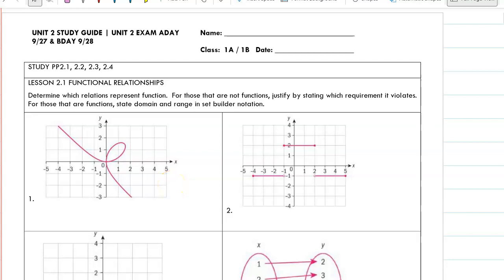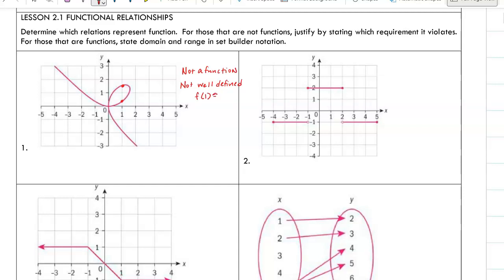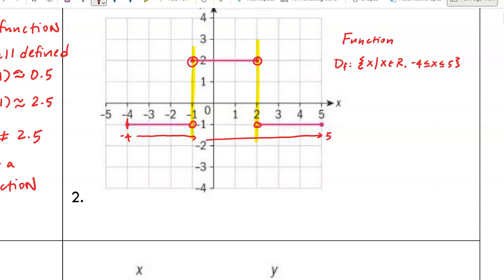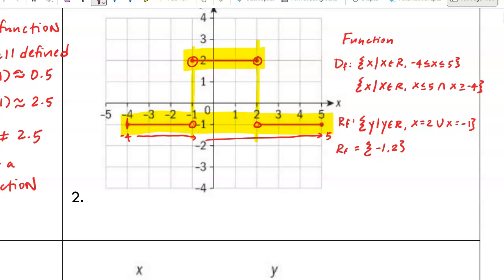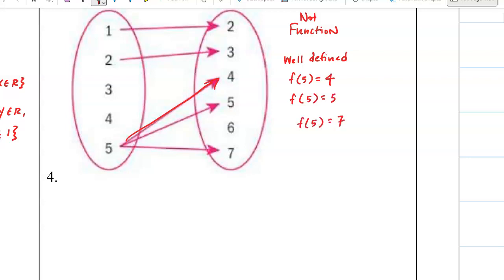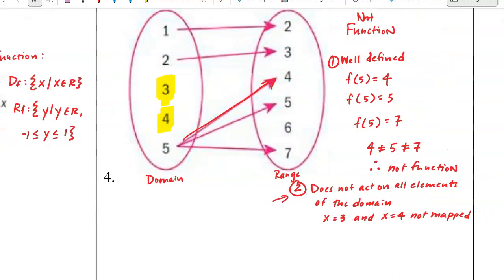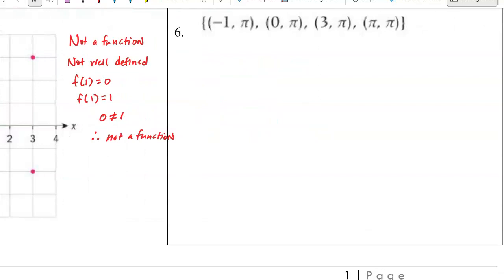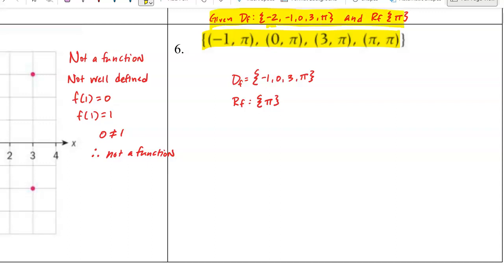Lesson 2.1 Study Guide Functional Relationships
0:00 Number 1
2:15 Number 2
4:54 Number 3
5:51 Number 4
8:18 Number 5
9:31 Number 6